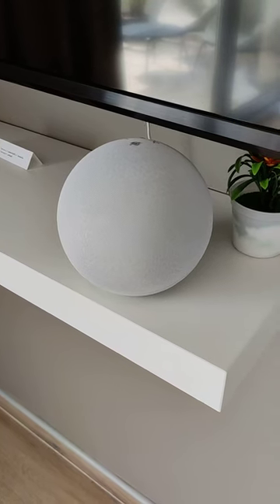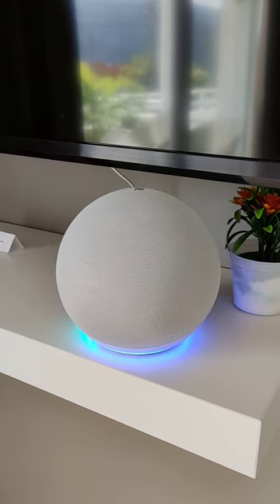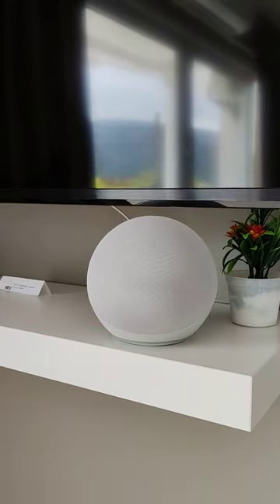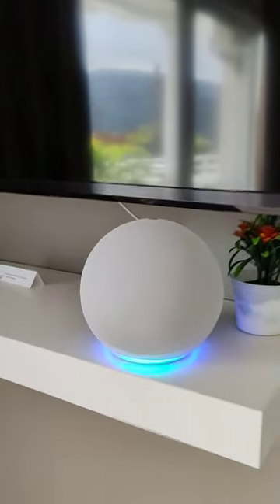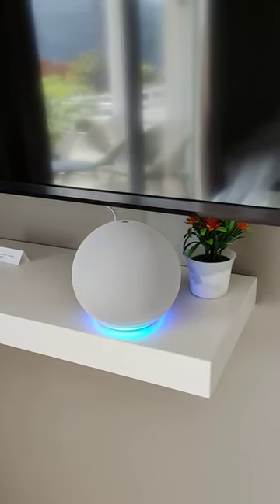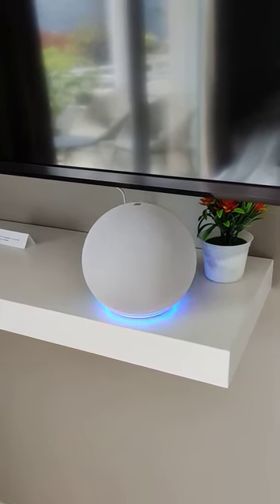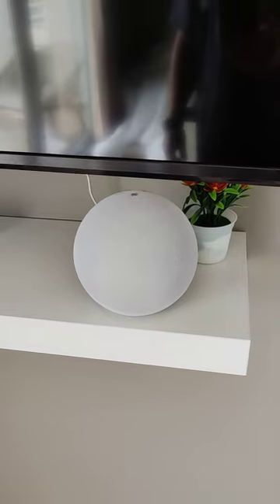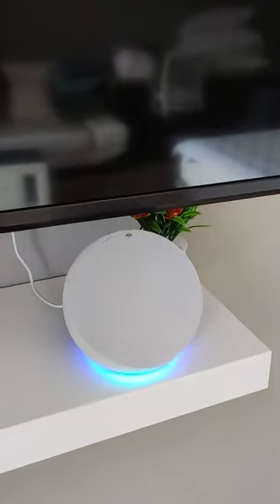smart speaker echo. how to use